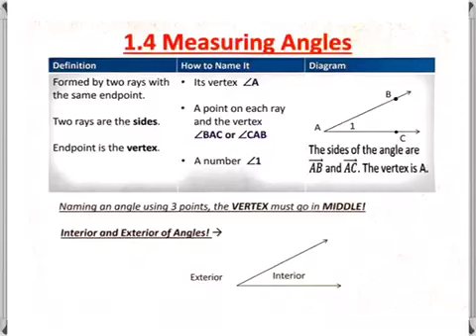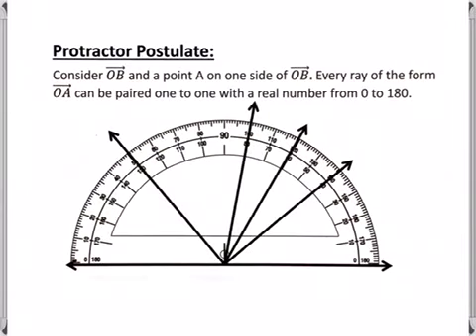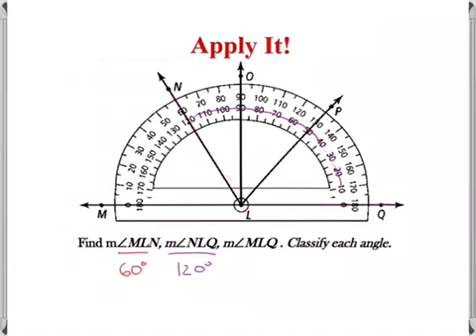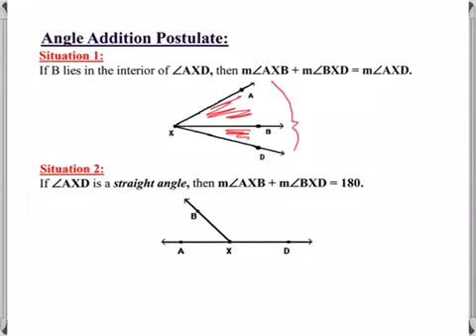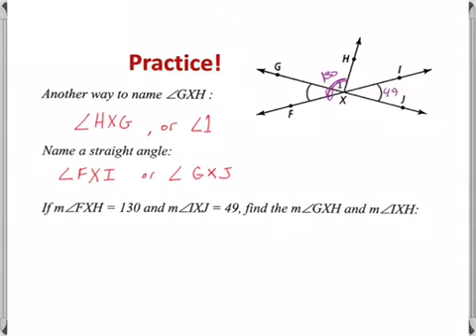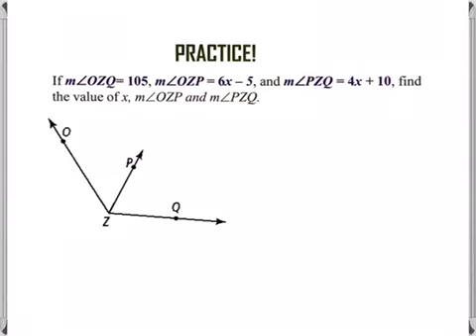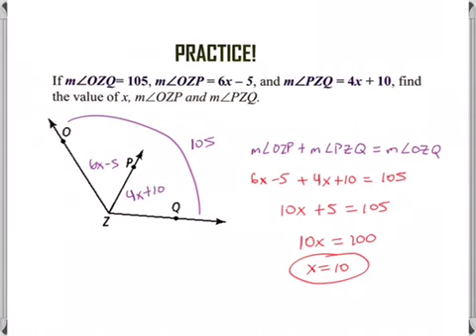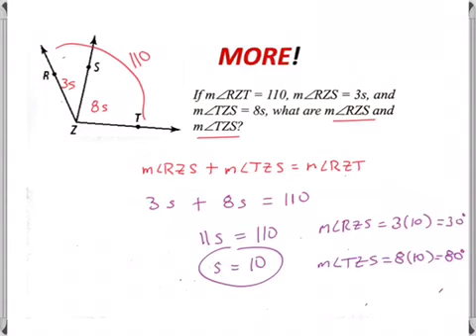Geometry - 1.4 Lesson Video - Measuring Angles